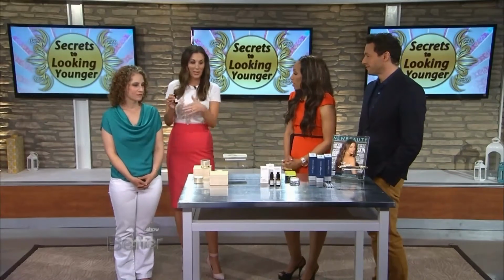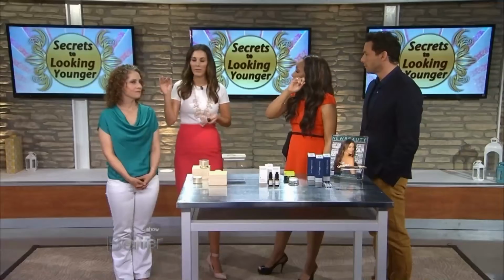Secrets To Looking Younger Part 2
Sarah Eggenberger is showing how to look great and deal with those signs of aging around the eyes.

Don't miss The Better Show weekdays on TV. to check your local listings.